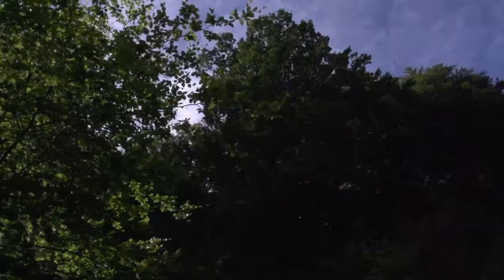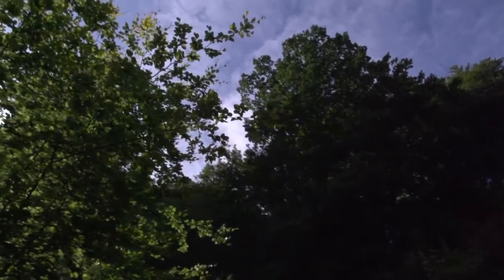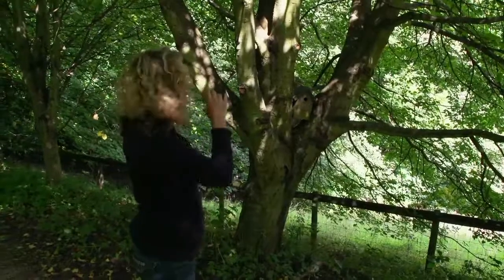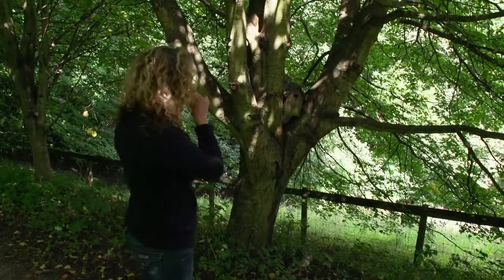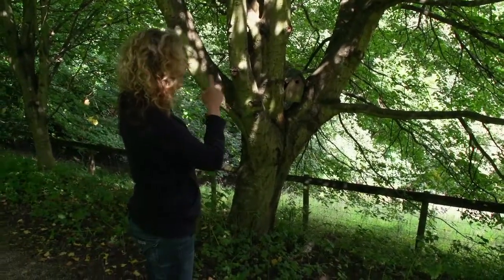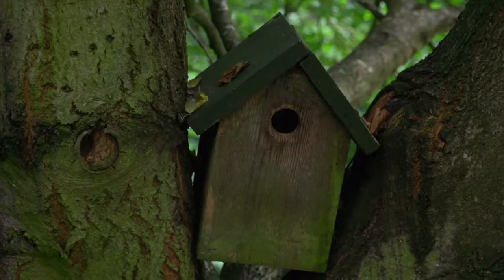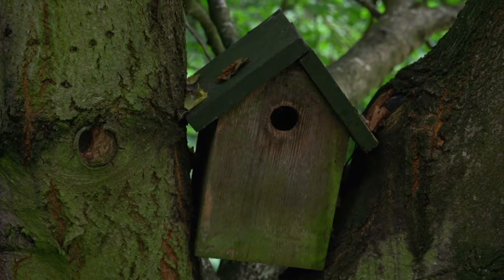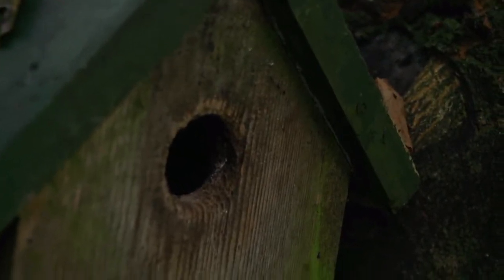KATE TOP TIPS edit 3 BIRD FEEDERFINAL